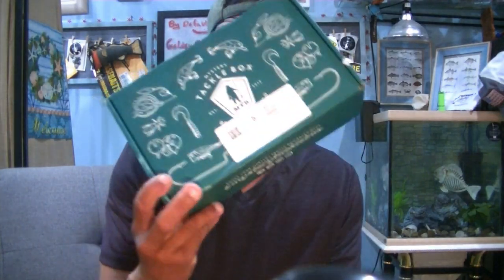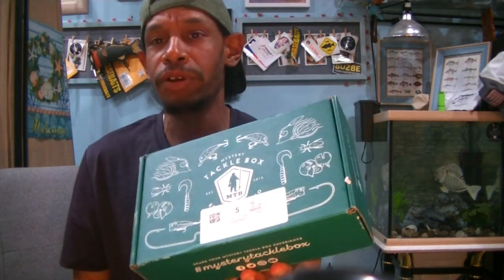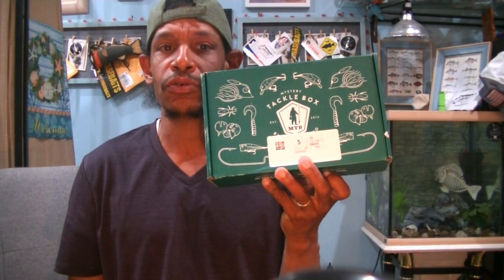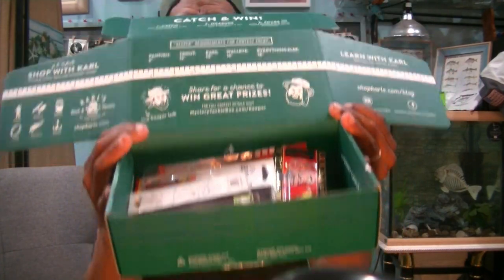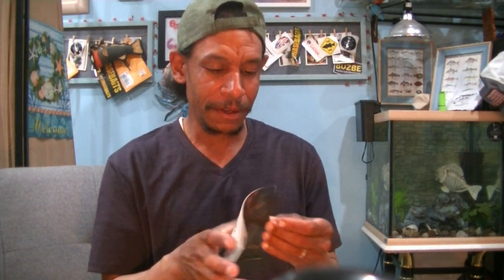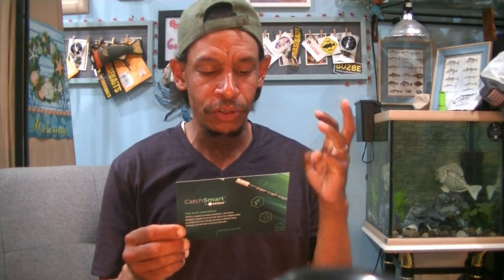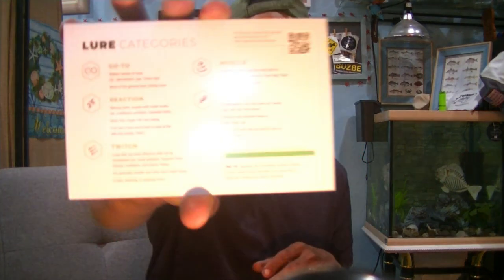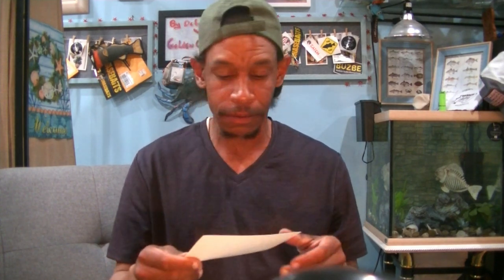Mystery Tackle Box, June. 2021 MTB elite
Lucky Craft                   ($14.99)   Hagane                                                  5:35
Lucky Craft                   ($11.99)   silent Fat BDS crank                            7:40
Jenko                              ($9.99)   CD2 Squarebill                                    10:30
Castaic                           ($7.99)    Popper                                                 13:30
Roadside Minnows      ($4.99)    RM apex Swimbait                             16:03
Thunder Hawk              ($3.99)    Mouse Head JIG                                 18:18
Smartbaits                    ($3.99)    Fiona finesse Worm                            21:50
Mustad                          ($1.80)    EWG hooks                                           24:20

   If MTB is  your flavor  you can order a MysteryTackleBox in a veriaty of styles and tier sizes at the following website